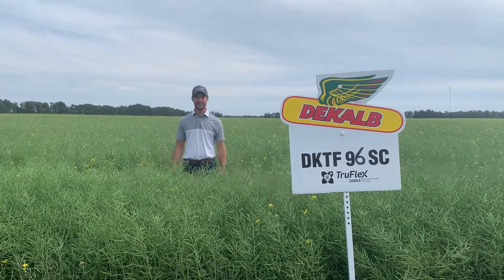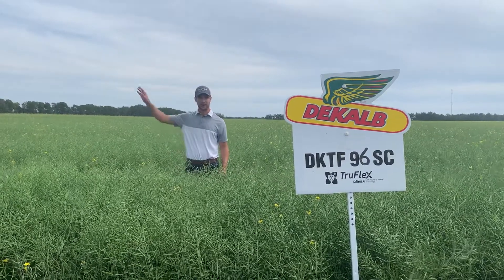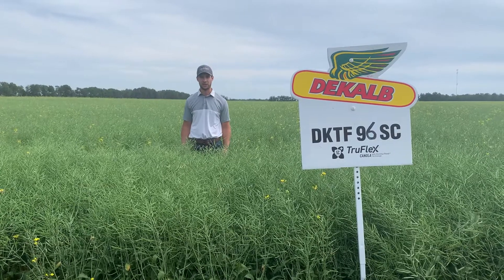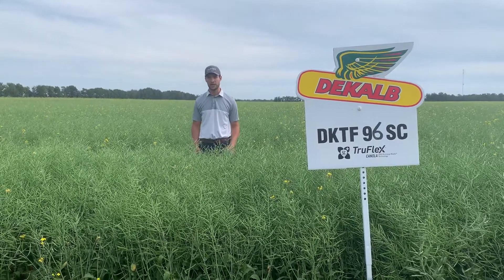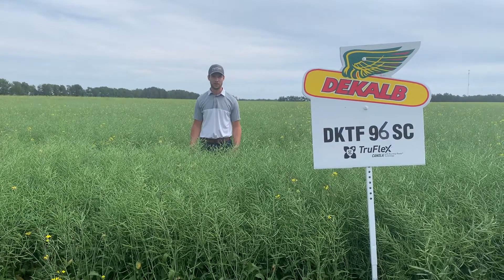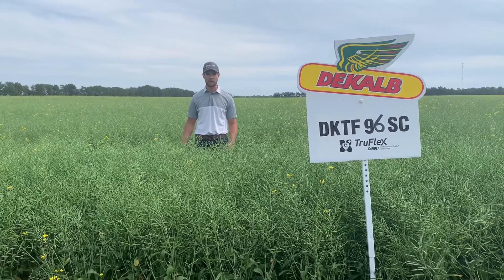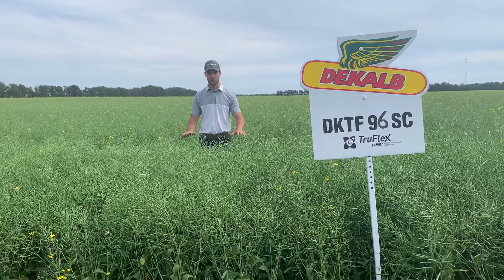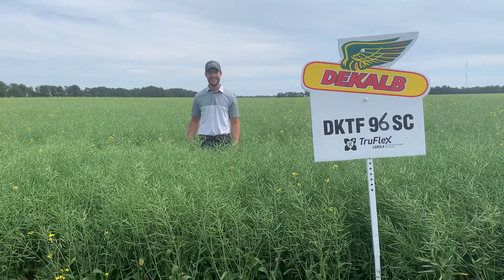DKTF 96 Porcupine Plain